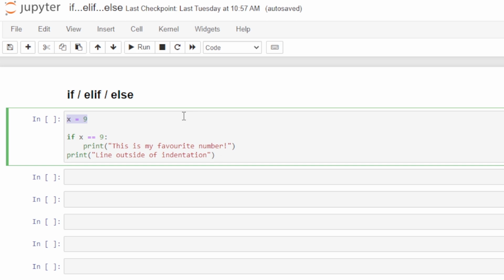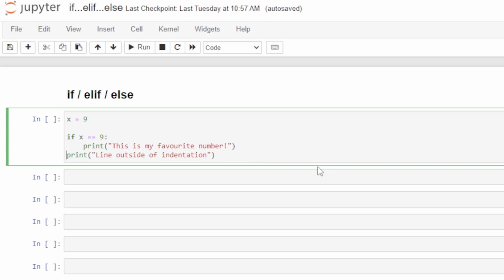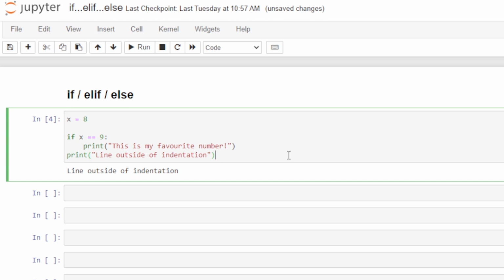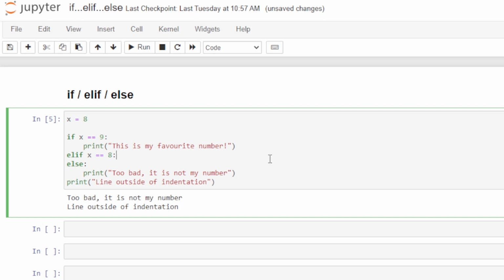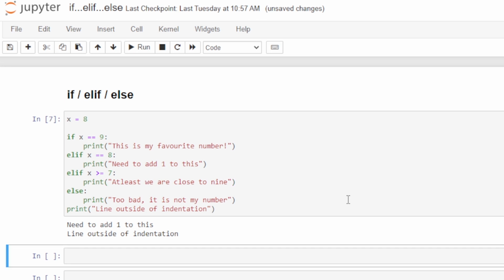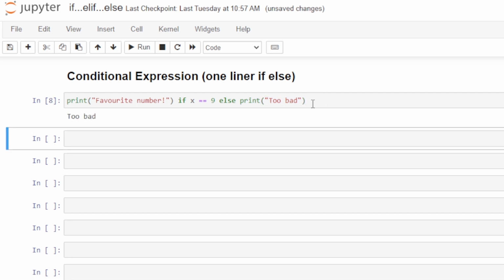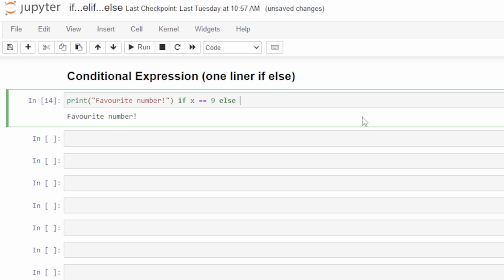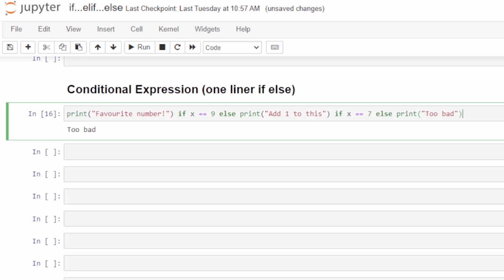Effective Use of if, else, and elif | Python Tutorial #7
In Python, you can use an if statement to execute a block of code only if a condition is True.
You can also use an if statement with an else clause to specify a code block to be executed if the condition is False.
You can also use an if statement with multiple elif clauses to specify additional conditions to be tested.
In Python, you can use an if statement to control the flow of your program based on a certain condition.
You can use an if statement to test for any condition that returns a boolean value (True or False). For example, you can use it to test whether a value is in a list or whether a string contains a certain substring.